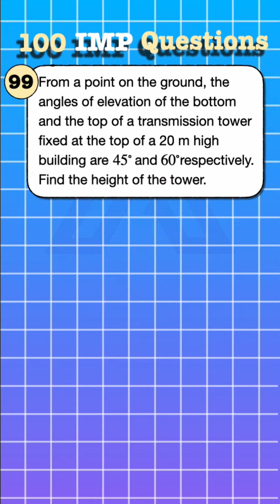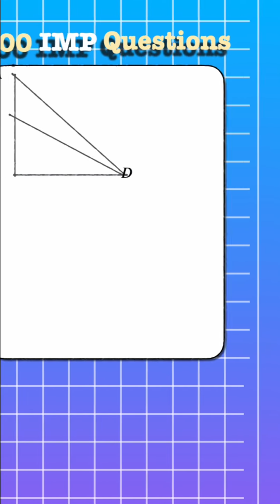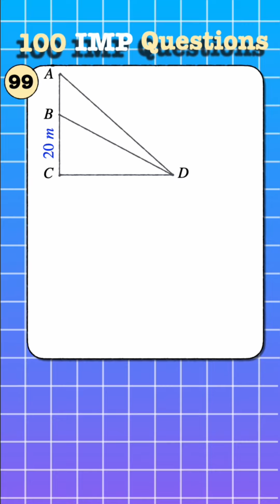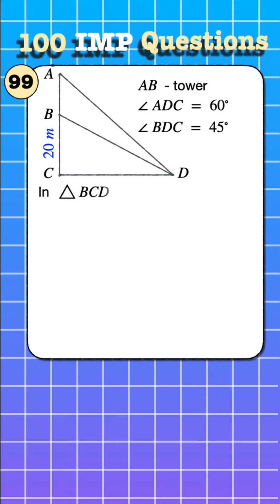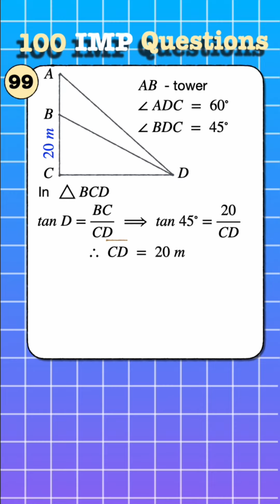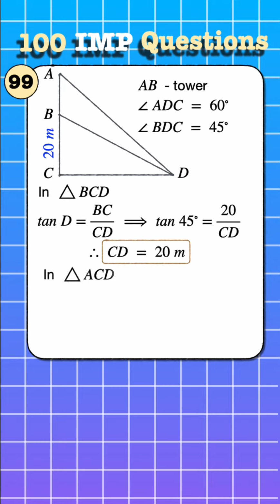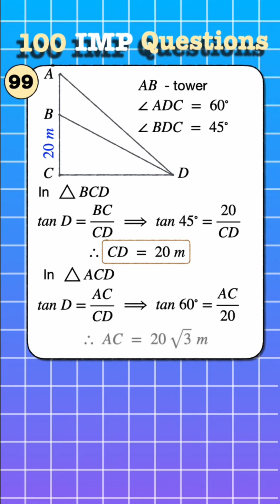CBSE Class 10 Math | Question 99 | Applications of Trigonometry | 100 IMP Questions Series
In this video, we tackle an important math question from the CBSE Class 10 syllabus. Today’s question is from the topic Applications of Trigonometry, where I will guide you through solving this question step-by-step.

📌 Question Covered:
How to solve word problems on applications of trigonometry.